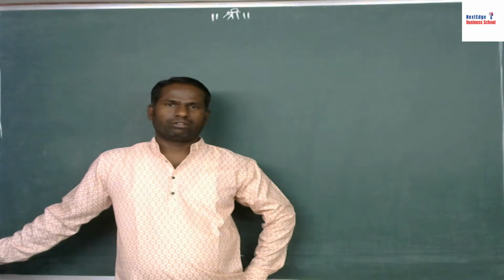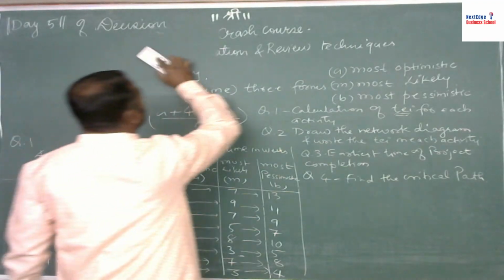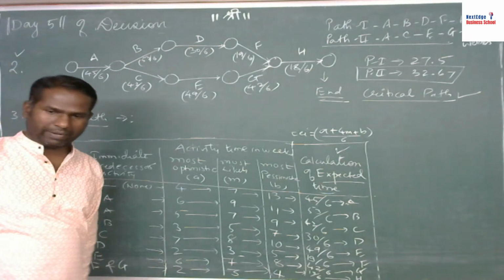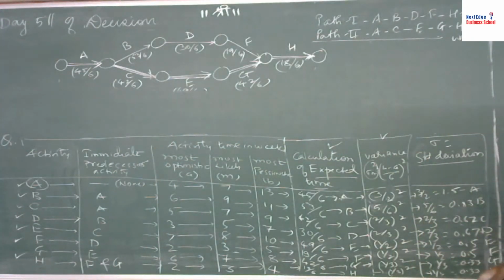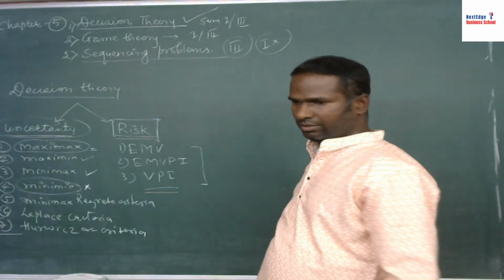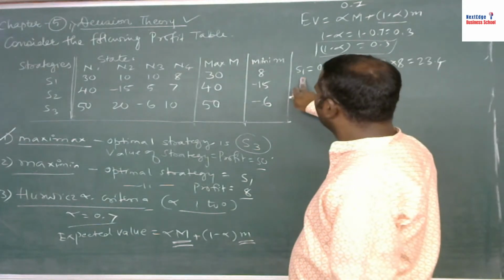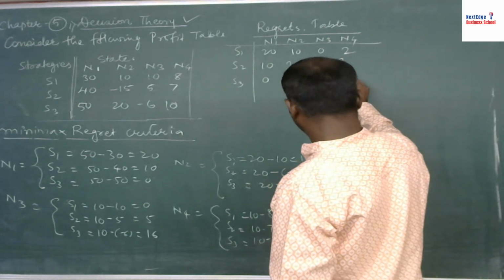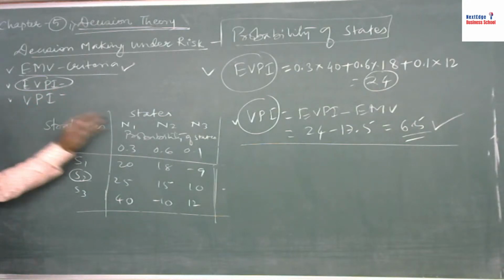302-DS Decision Science Crash Course || Day-5 ||Dr Dileep Pawar| PERT & Decision Theory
302-DS Decision Science Crash Course || Day-5  ||Dr Dileep Pawar| PERT & Decision Theory